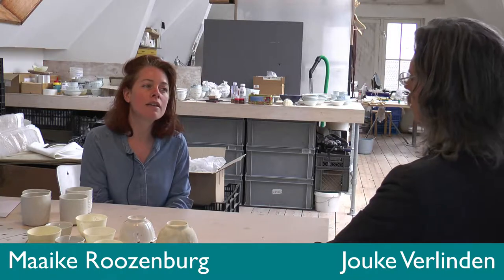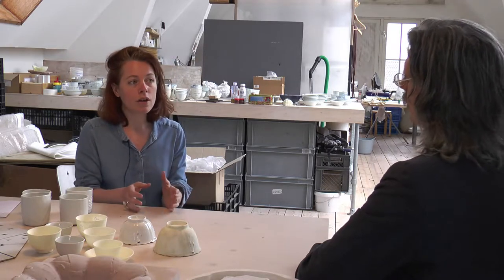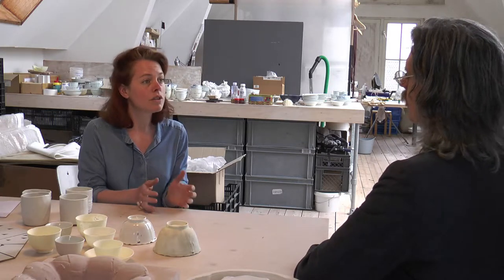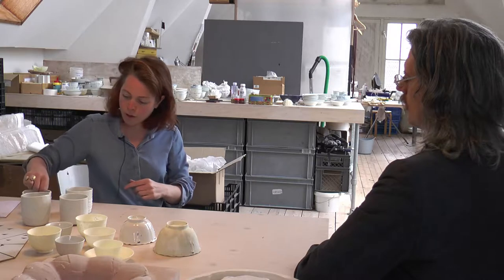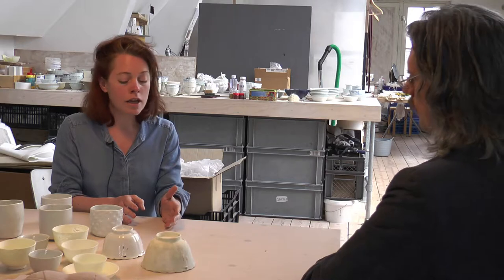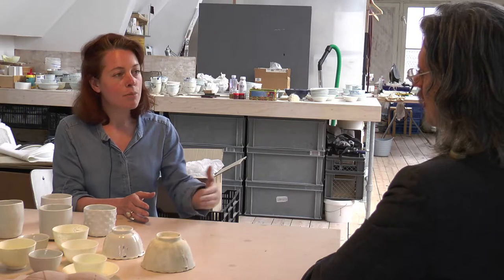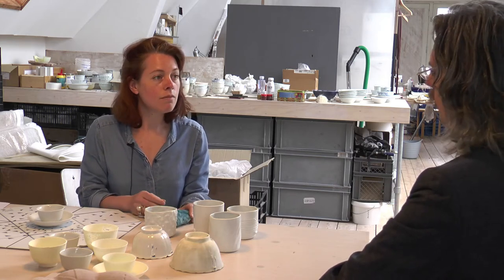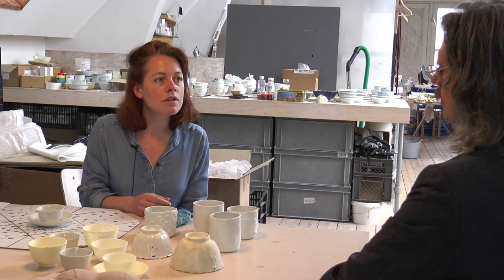IDEMC 3x 2017 Week 2 Interview Maaike Roozenburg video